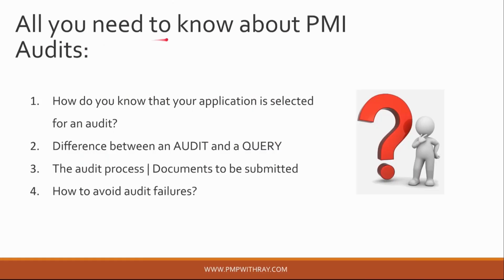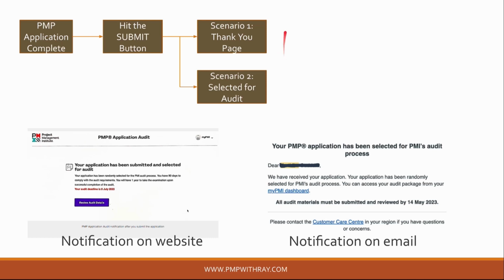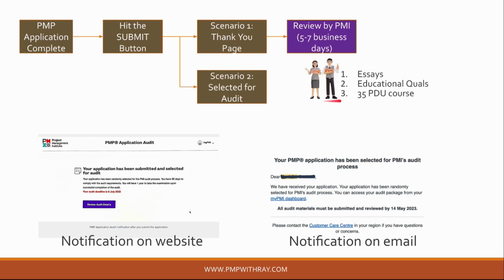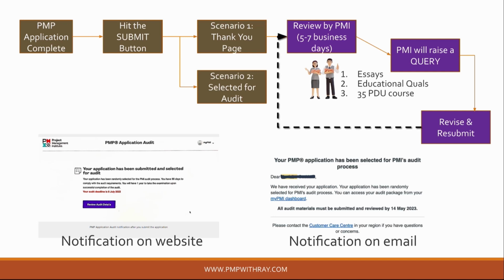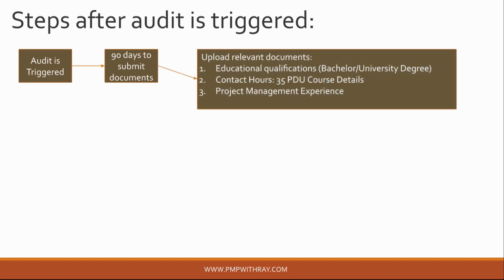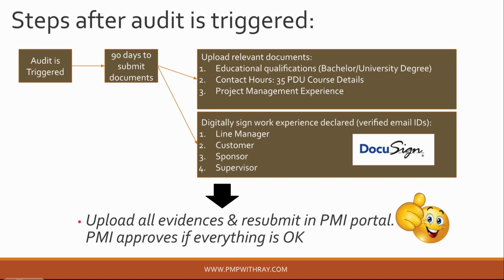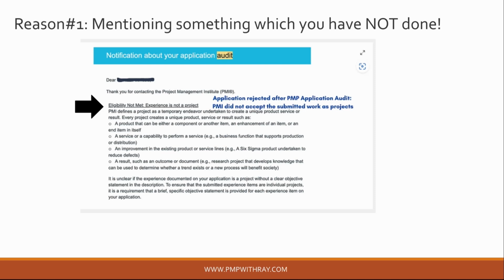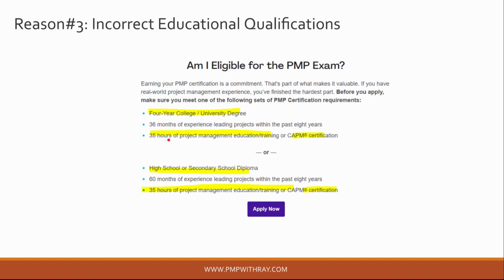Things you NEVER knew - PMP AUDIT PROCESS ON APPLICATION | PMP Exam Application Rejected by PMI?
In today's video will discuss a very interesting topic: How PMP audit will happen on your PMP Exam applications and how you can avoid your PMP Application Rejected by PMI.

Now this whole topic of PMI audit is sort of a nightmare for many PMP aspirants like you…and there is a lot of incorrect information that floats around the market and social media which in the end helps you less and confuses you more…when you try to understand the entire process of PMI audits for your PMP application.

So, in this video today, we will be talking in-depth about the entire PMP application audit process by PMI…how they are done, what documents you need to submit when you are audited, how much time it takes to complete the audit process, what precautions you should take while drafting your pmp exam application to avoid audit failures…basically everything you need to know about PMI audits!

TIMESTAMPS:
0:00 Exam Application PMP Audit Process
1:30 Why PMP Applications are rejected by PMI
12:05 How to avoid PMI audit failures on PMP Application